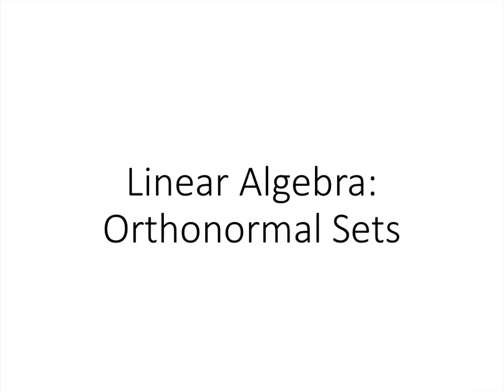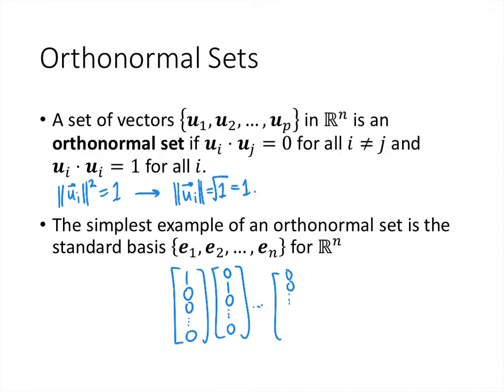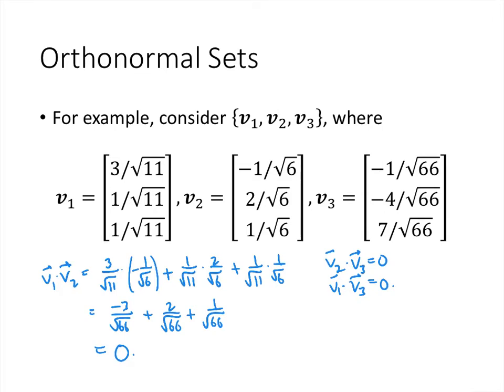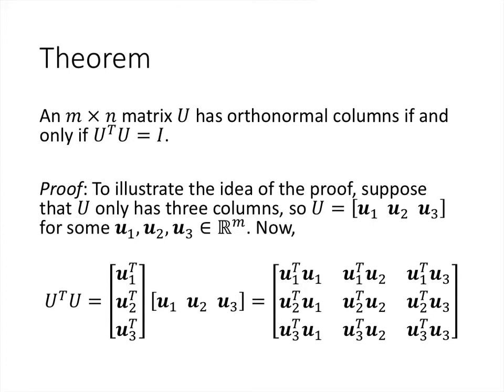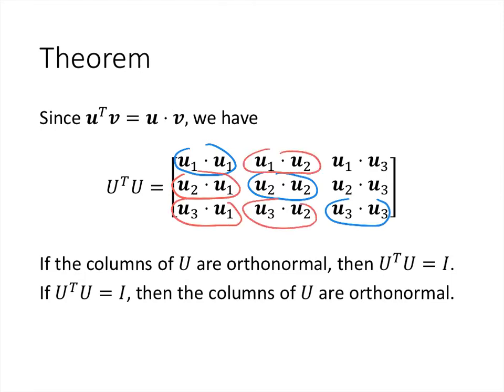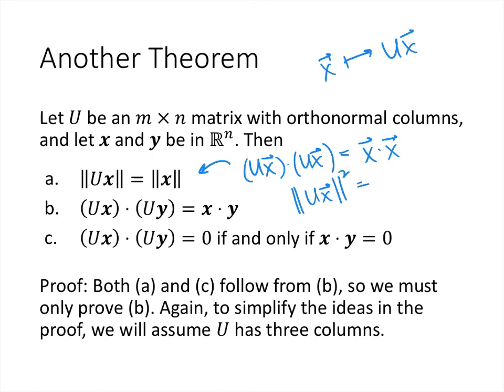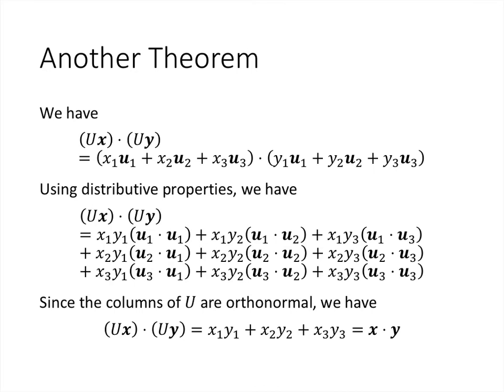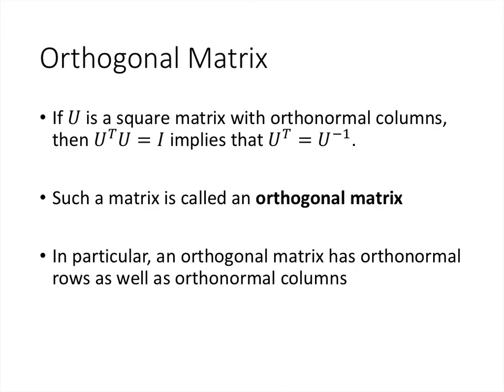Linear Algebra - Lecture 39 - Orthonormal Sets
In this lecture, we discuss orthonormal sets of vectors. We investigate matrices with orthonormal columns. We also define an orthogonal matrix.